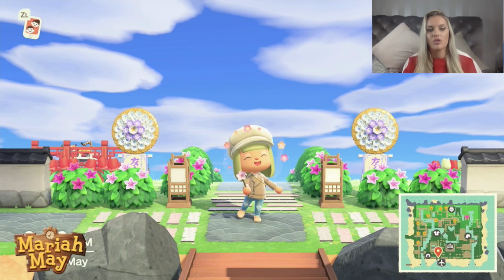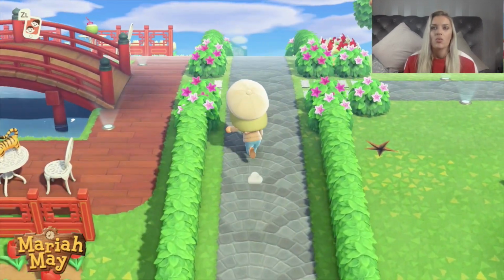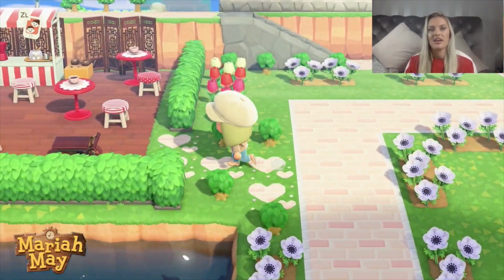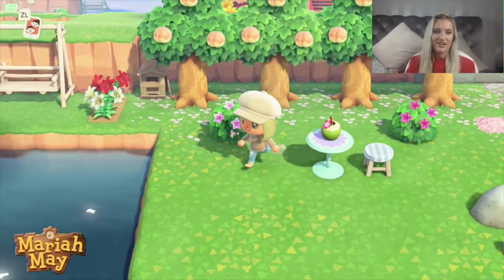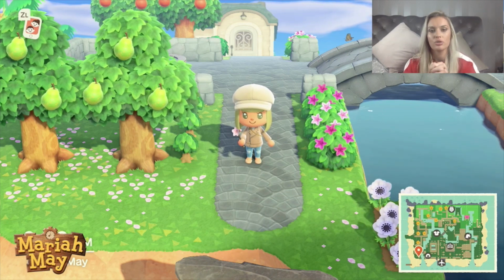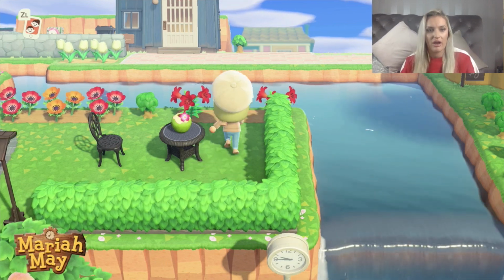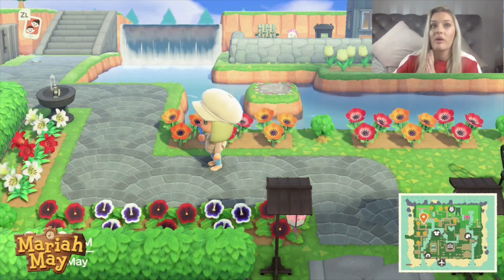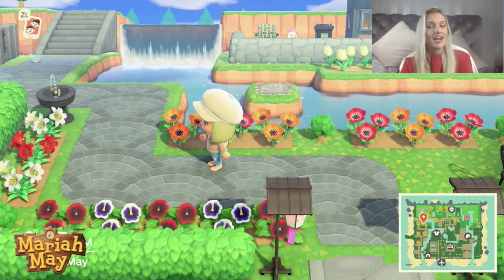Leif's New Stall: Bushes & Hedges REACTION & How to Decorate for 5 STARS | ACNH ♡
About me:

I am a British Pro-Wrestler who is sharing my journey with you all; from training clips, to full matches and highlights, to even receiving a tryout for WWE. It doesn't feel real to me that I am actually living my dreams, and I love the fact I get to share them with you.

My life is made up of many loves and passions, first and foremost wrestling, but also fashion, beauty, lifestyle tips, gaming and fitness.

My Equipment:

iPhone Camera
Nintendo Switch
Animal Crossing
Elgato (Game Recorder)

My Supplement Stack

USN Bulking Protein Shake
USN Regular Protein Shake
USN Amino Acids BCAAs
Grenade BCAAs
Bio Cultures Probiotic (for digestion & immune system)